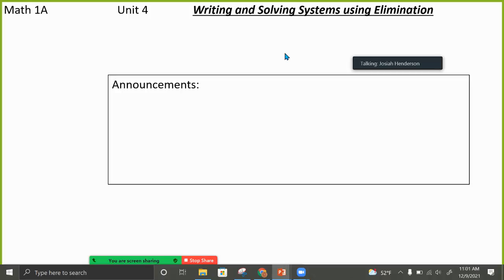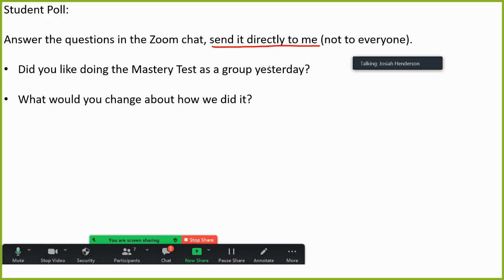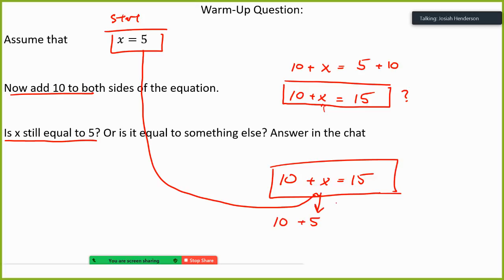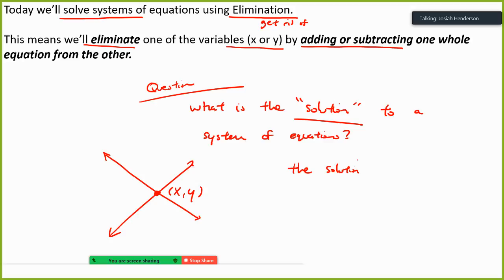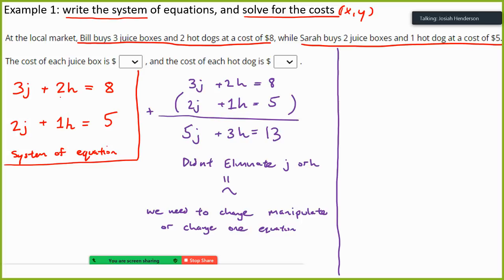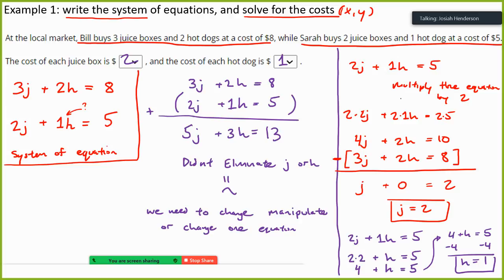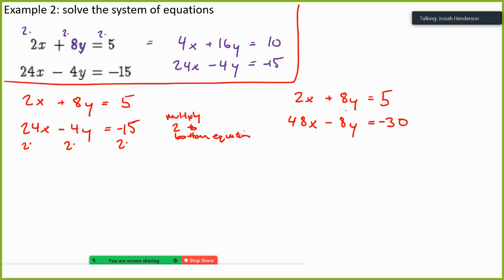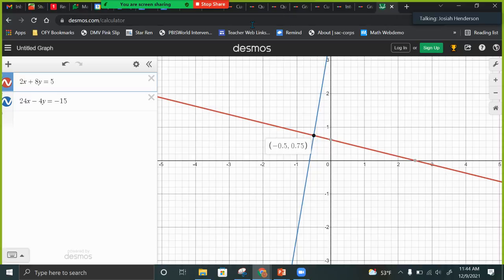Math 1A unit 4 Writing and Solving Systems of Equations with Elimination